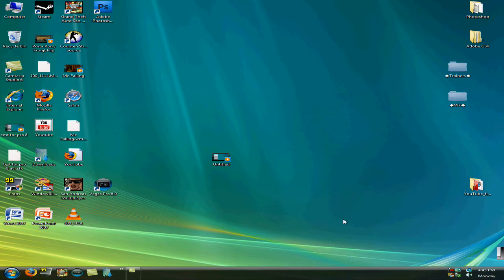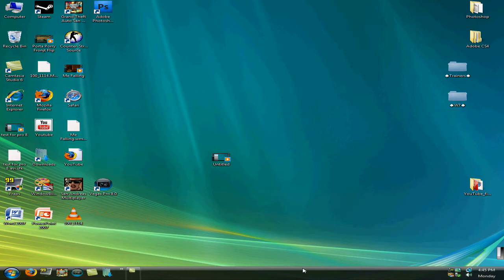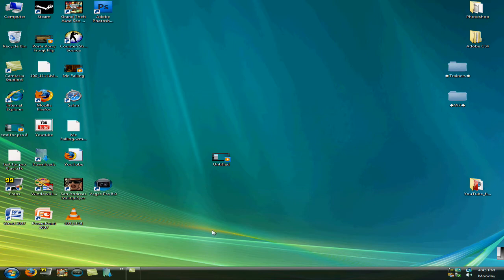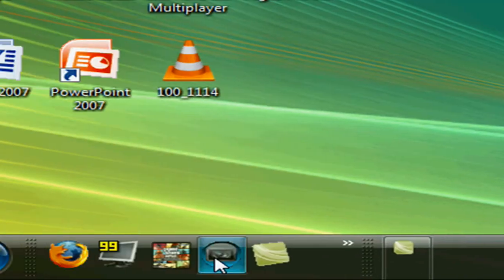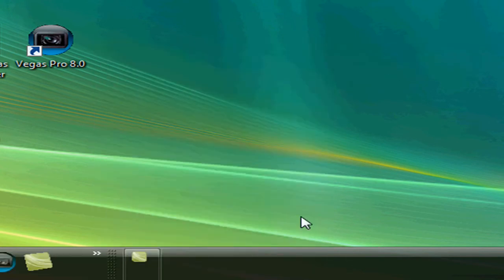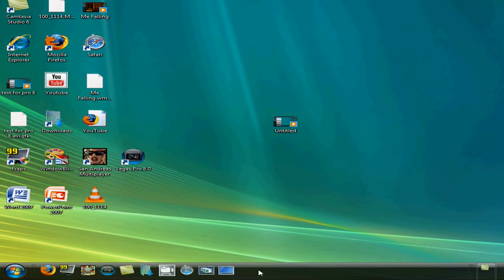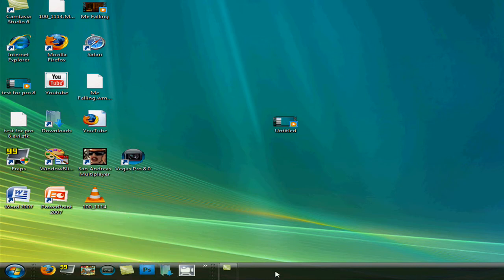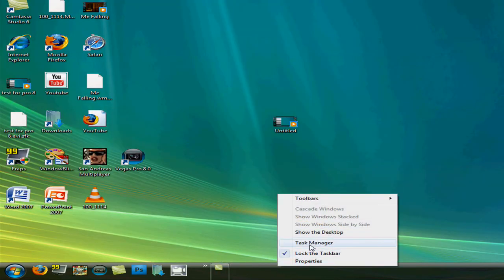Windows 7 like dock in taskbar on Vista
No links needed for this quick little trick to be able to dock programs on taskbar just like Windows 7